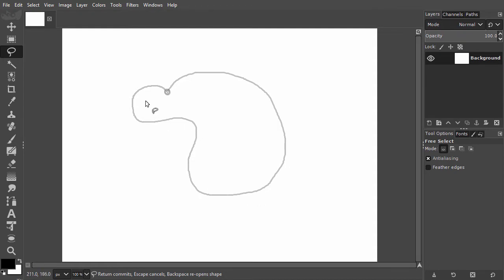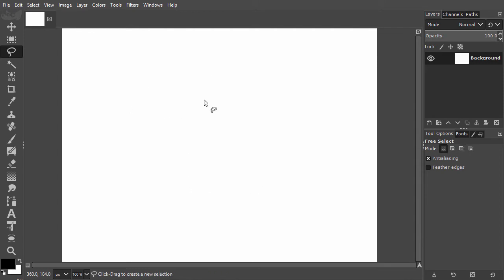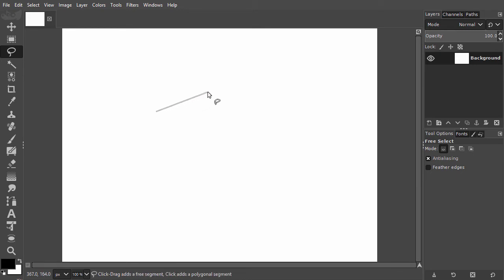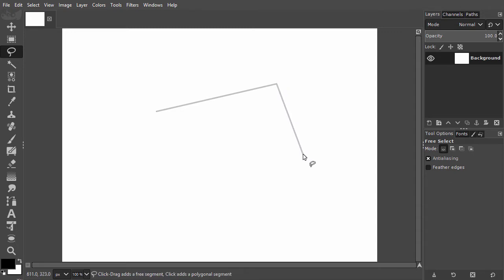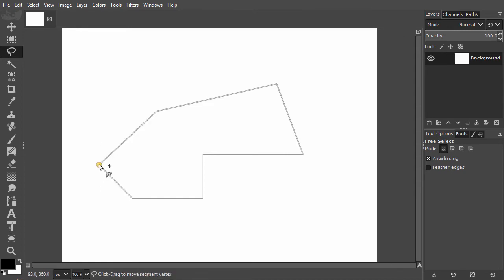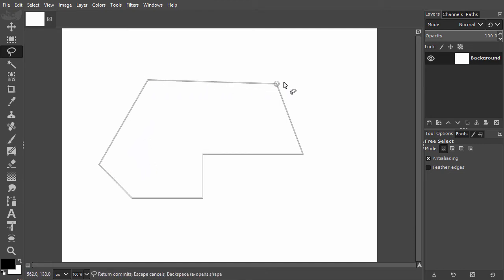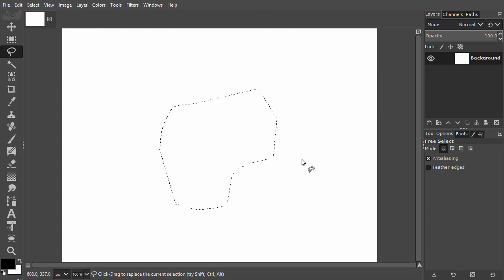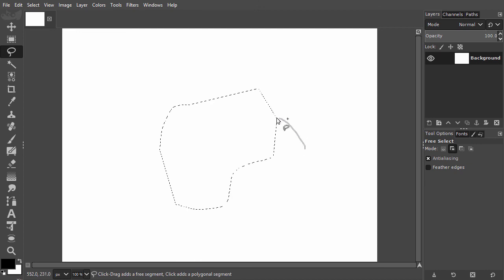24) The Free select tool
In this lecture we will look at the Free select tool in Gimp 2.10